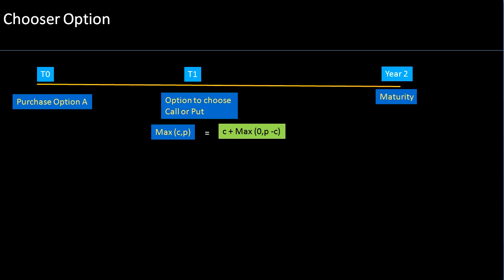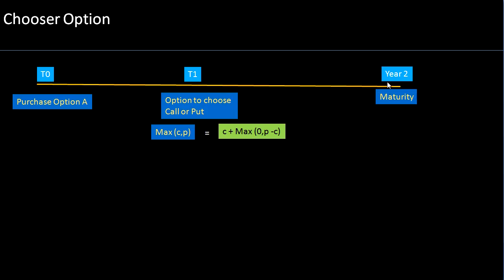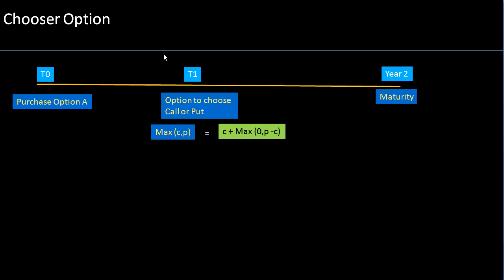Chooser Options (FRM Part 1)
Chooser Options
A chooser option provides the holder to hold an option without deciding if it should be a call or a put at inception. The holder of the option can CHOOSE whether the option should be a call or a put at a later date before maturity. If the date the holder is given to CHOOSE whether the option should be a call or a put is T, the value of the option as at T will be the maximum of call or put as at T.